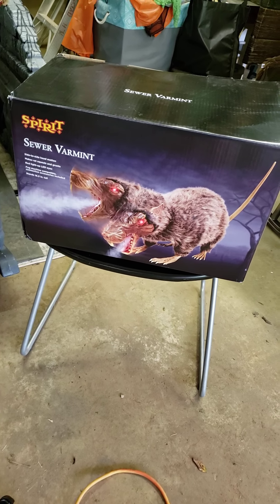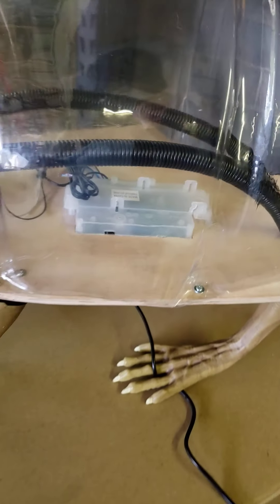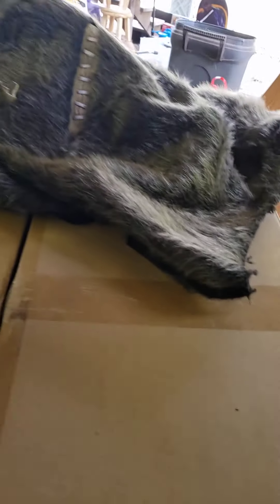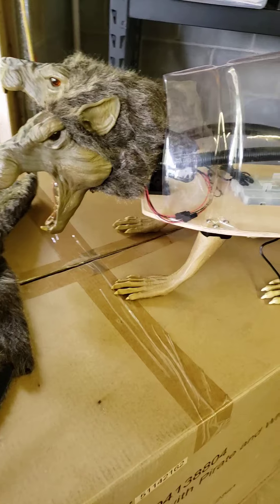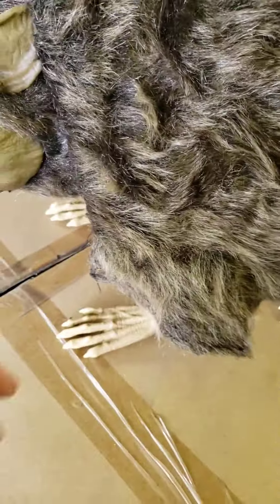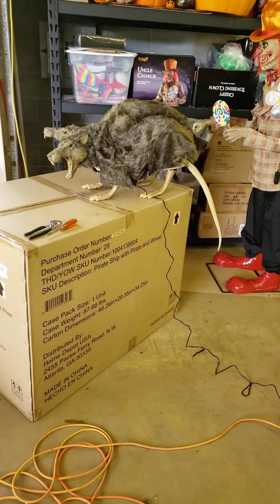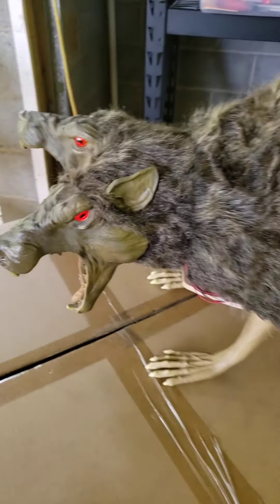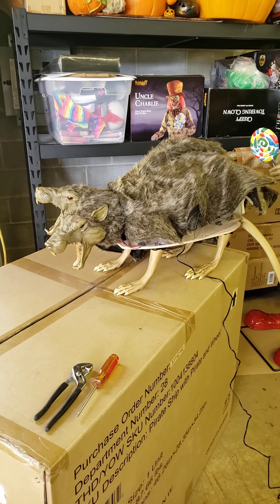Spirit Halloween sewer varmint